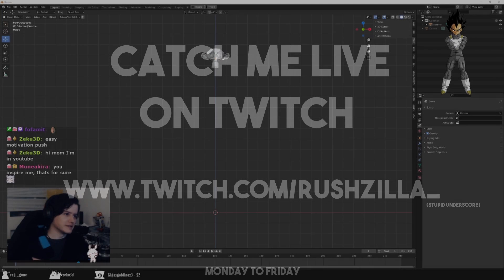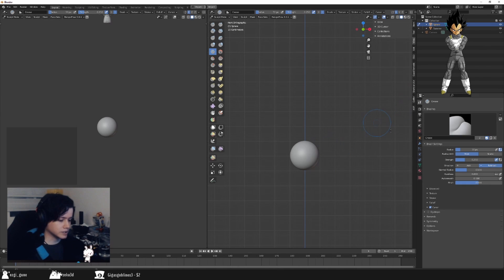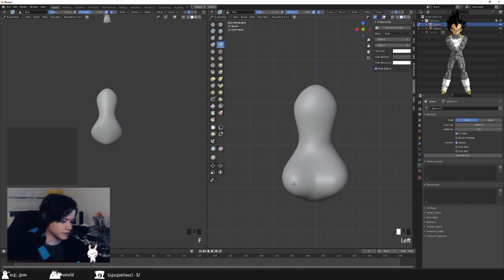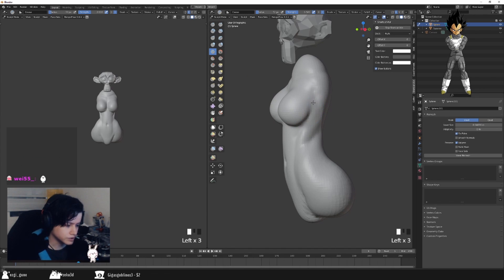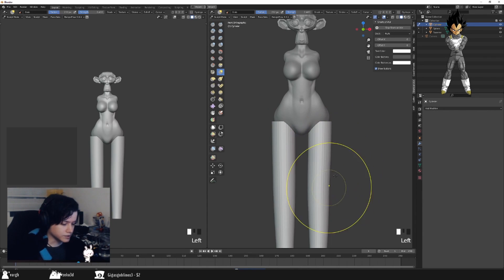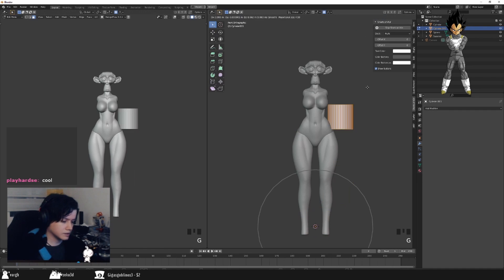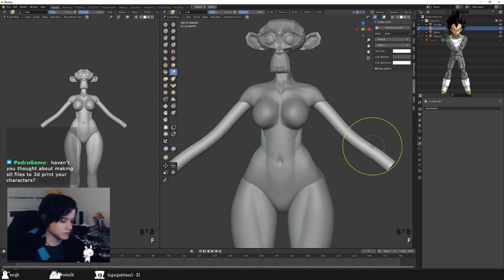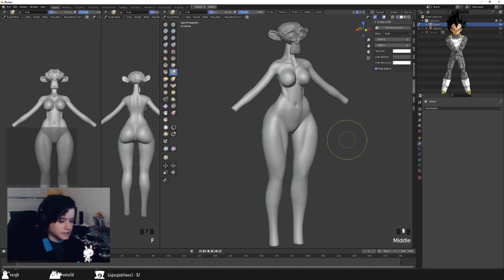Blender tips to take your sculpting to the next level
you can catch me live on twitch mon to friday (1pm CET)

Music played is Streambeats - Harris Heller